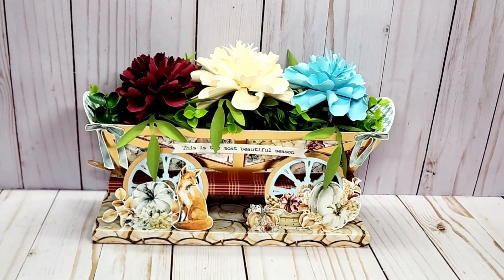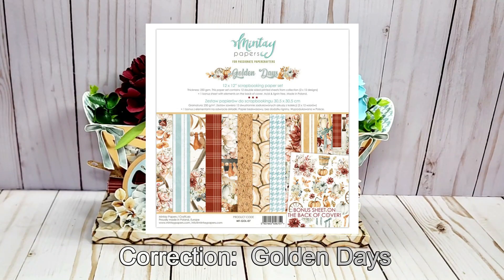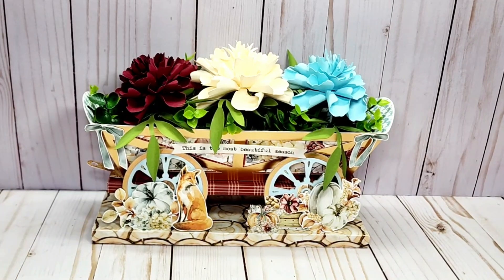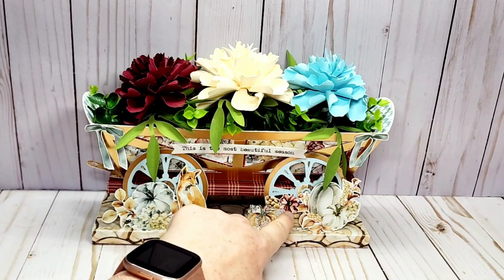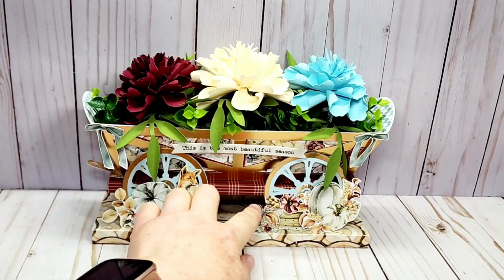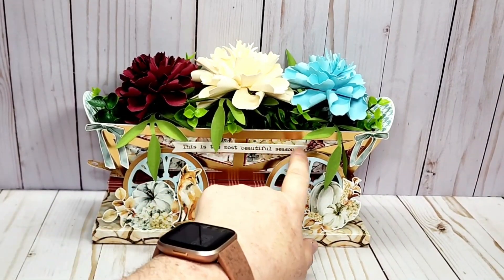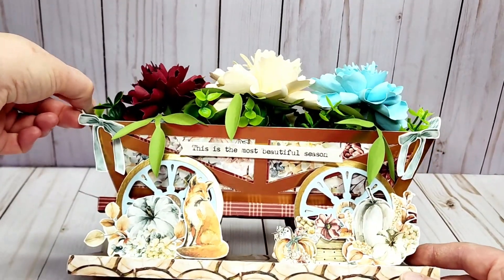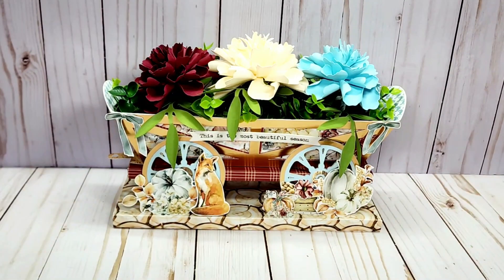Mintay Golden Days Marigold Wagon - ASC Craft Supplies DTP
Michelle

Send me a note:
Michelle Randolph